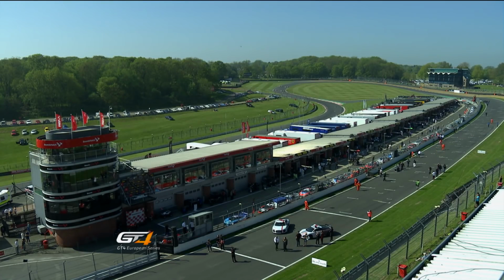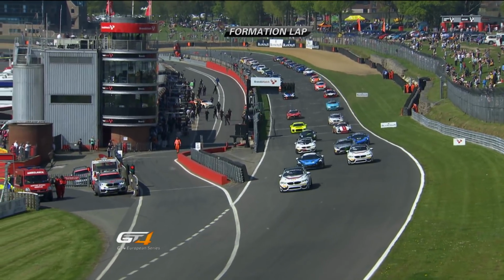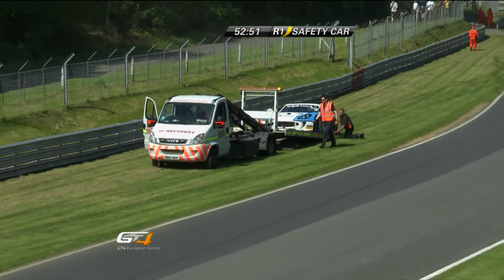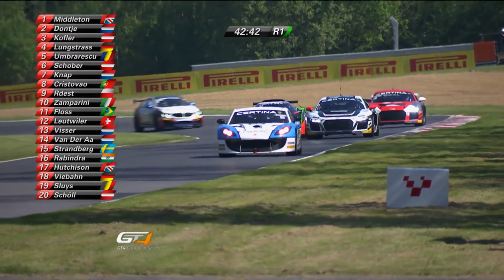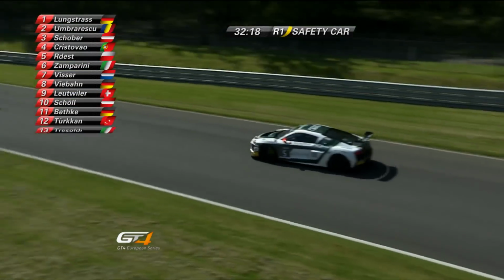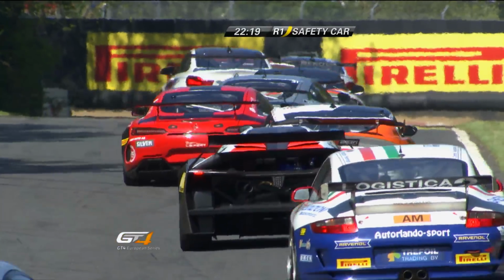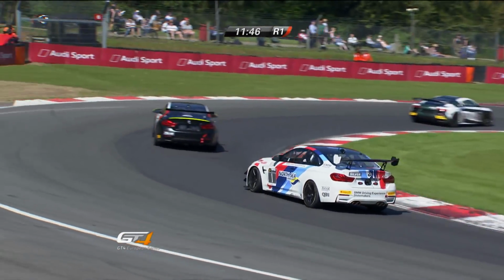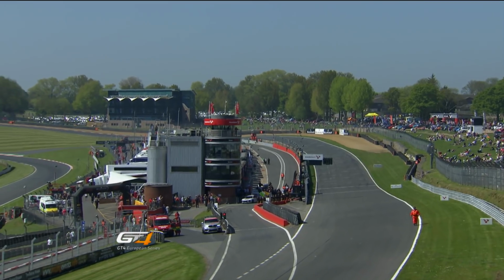GT4 European Series - Brands Hatch 2018 - Race 1 - LIVE - ENGLISH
GT4 European Series - Brands Hatch 2018 - Race 1